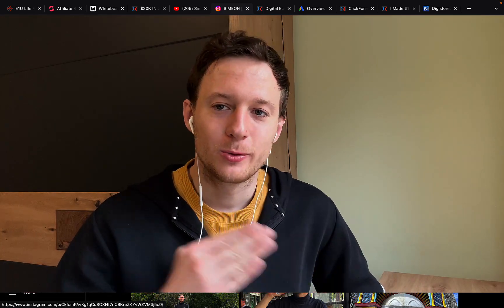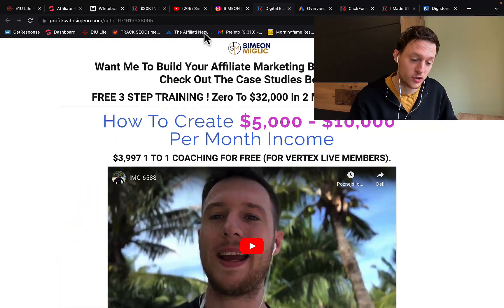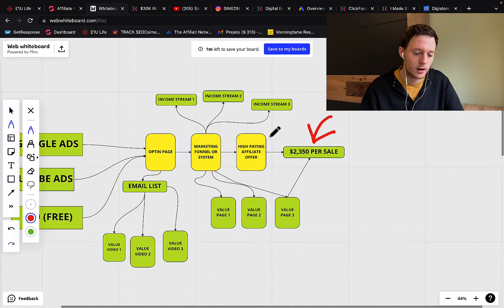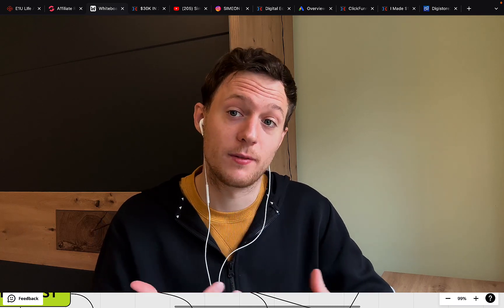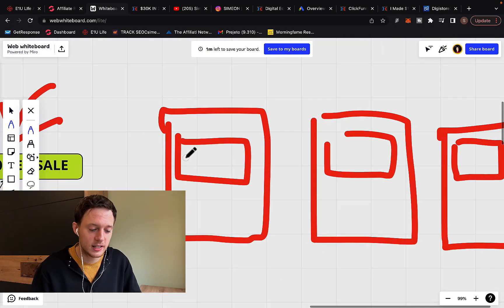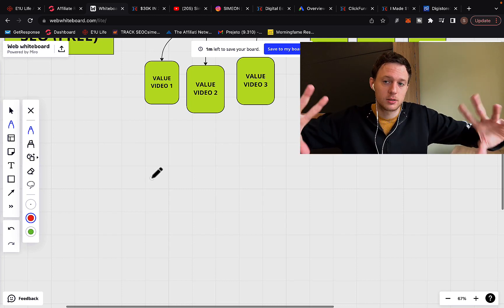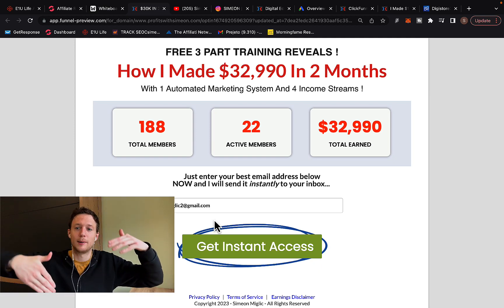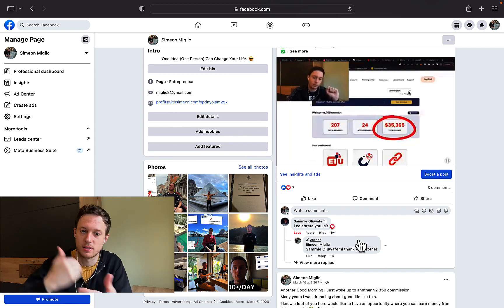How To Make $10,000+/Month With Digistore24